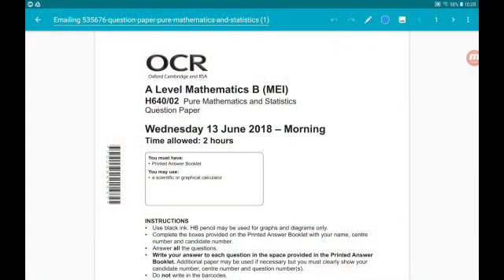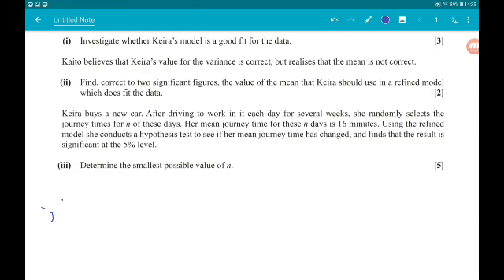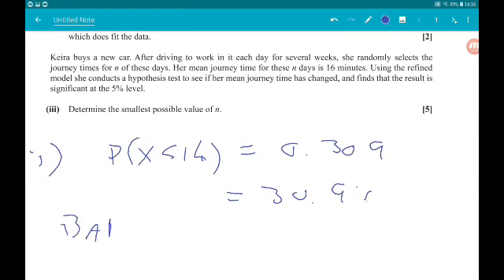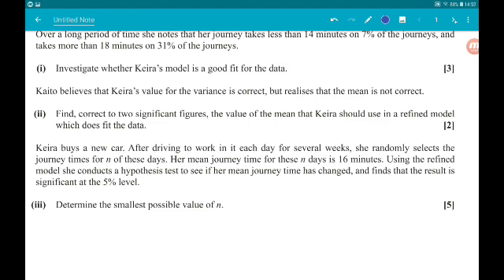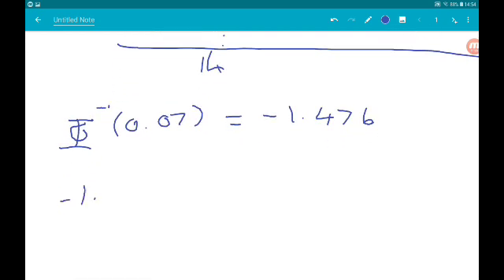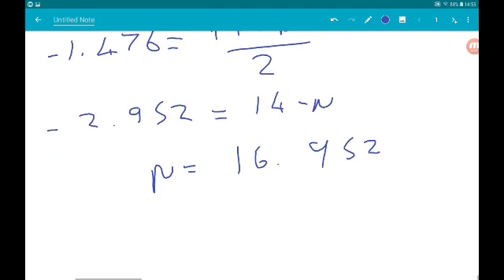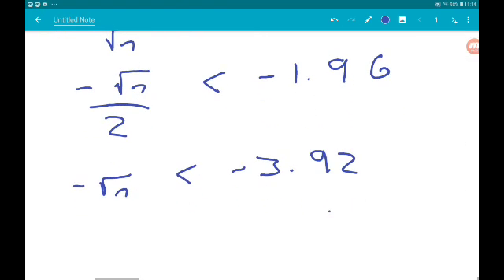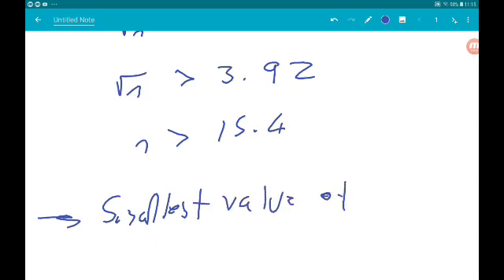OCR MEI 2018 NEW A Level Maths Paper 2: Pure Maths and Stats Walkthrough Q13: Normal Distribution